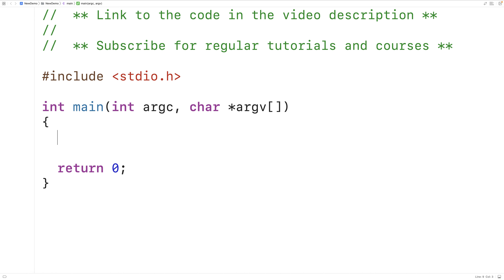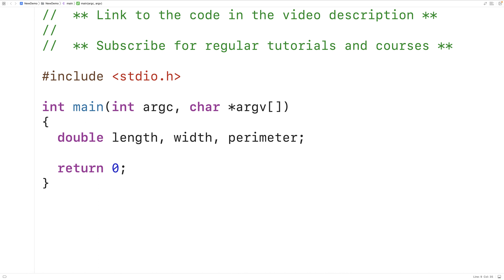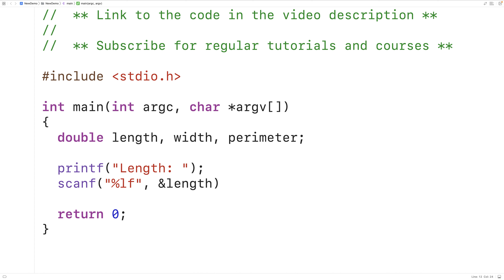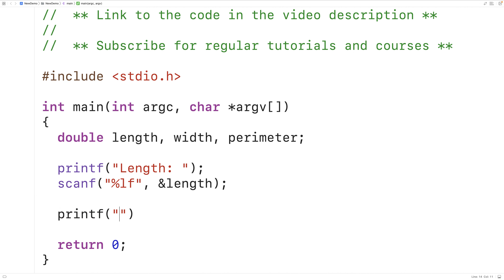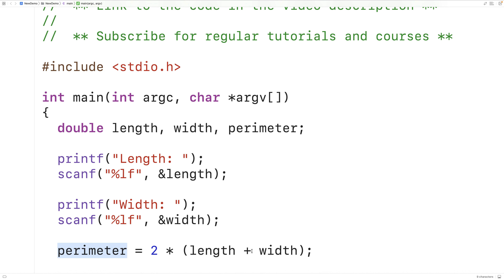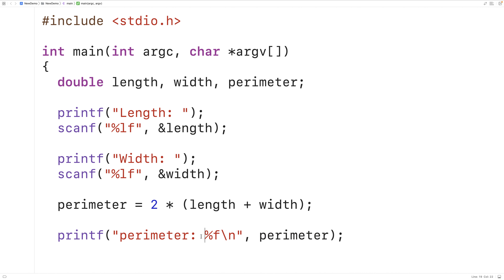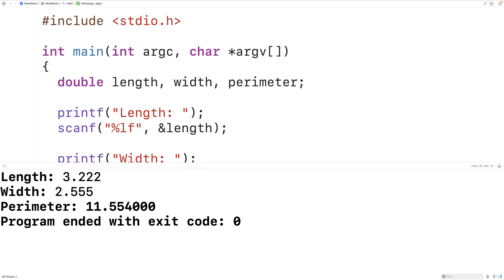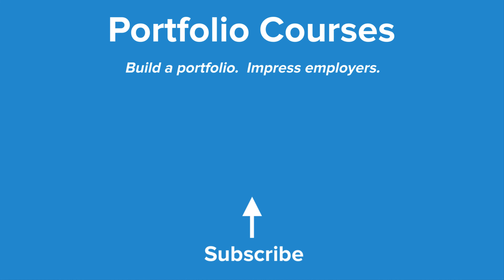Perimeter Of A Rectangle Calculated Using User Input Values | C Programming Example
How to calculate the perimeter of a rectangle using user input values for the rectangle length and width. Source code to build a portfolio that will impress employers!